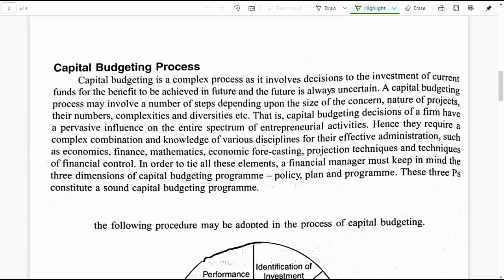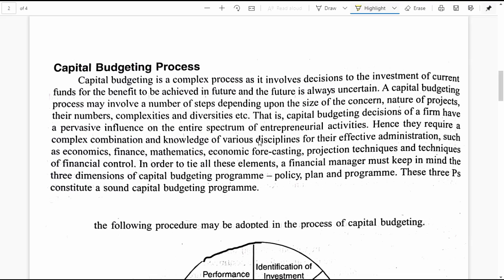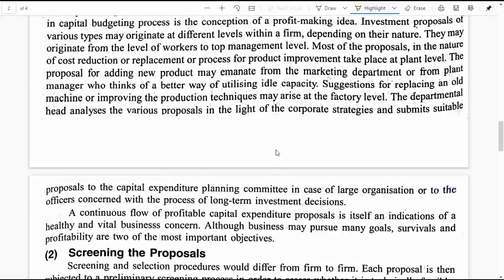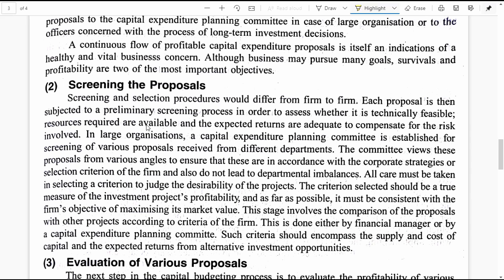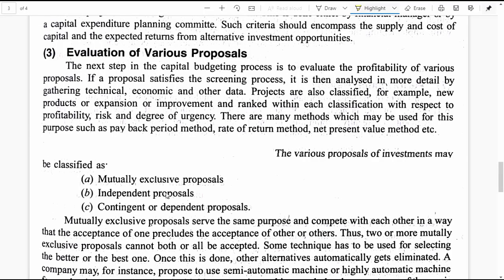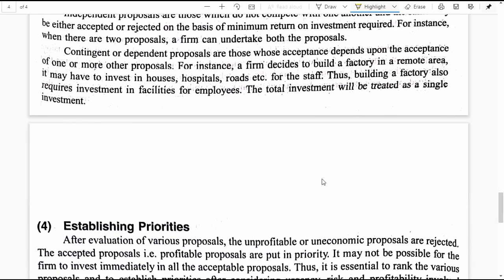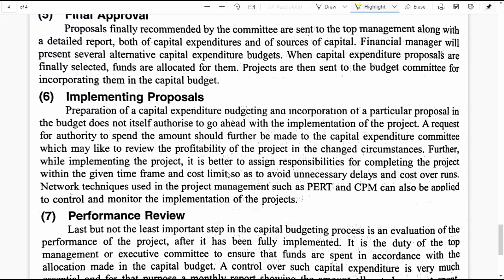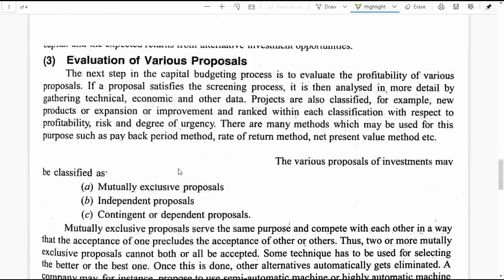CAPITAL BUDGETING PROCESS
This video details the steps, involved in the capital budgeting process.